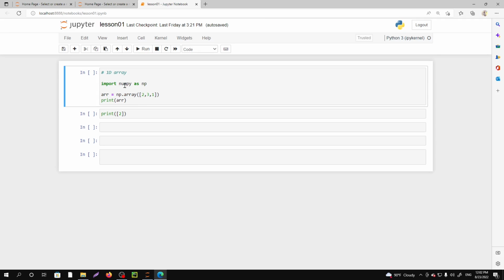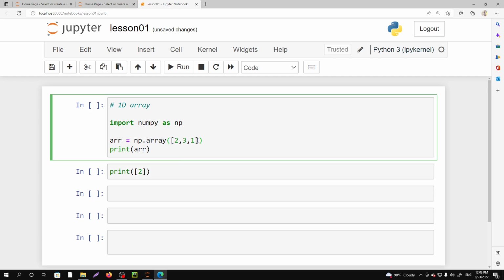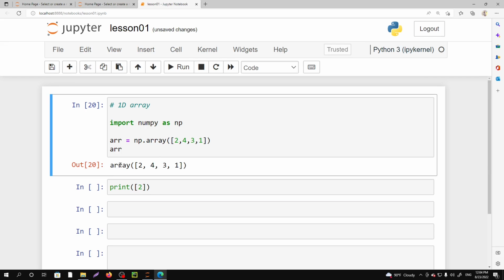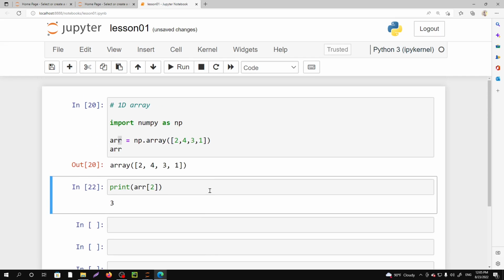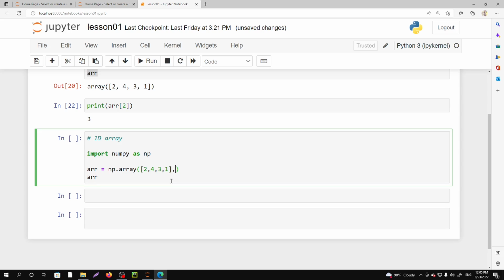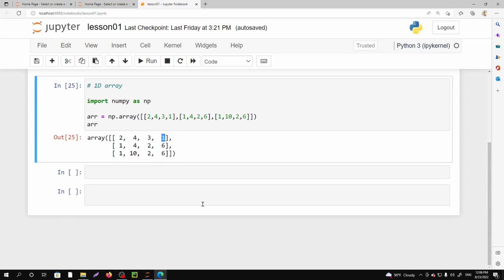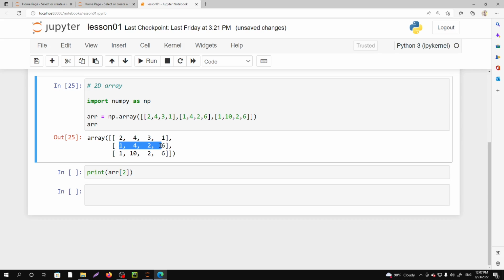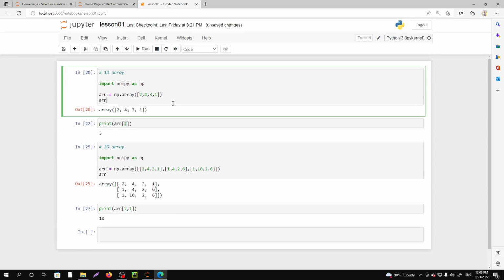Basics of numpy | 1D & 2D array in nympy | Snake In Code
Topics :
-Create an array
-1D array
-2D array